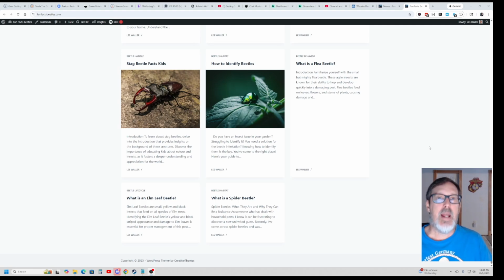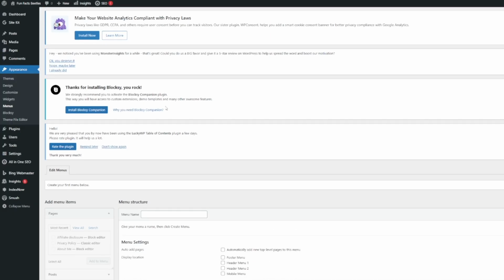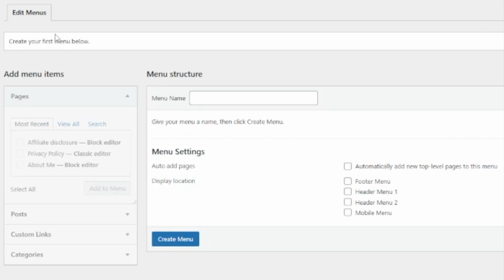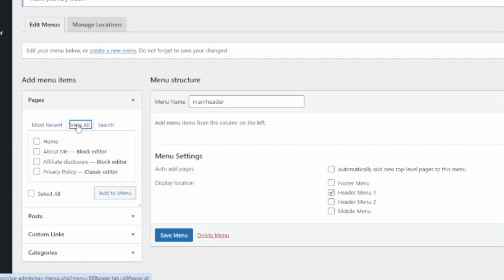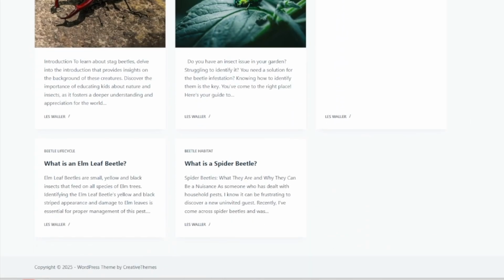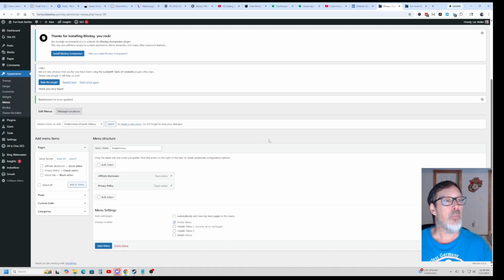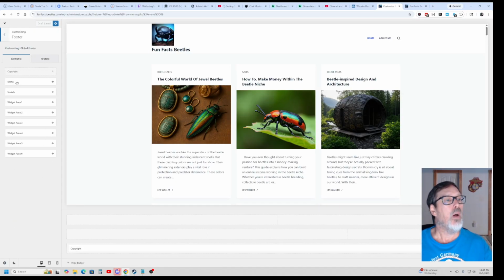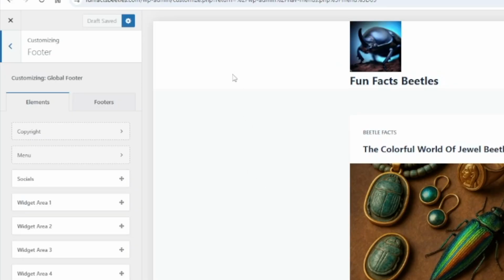Can't Add a Menu in Blocksy? Try This (Beginner Tutorial)